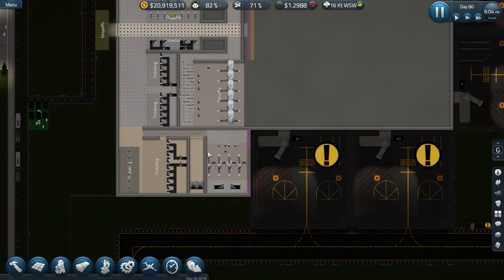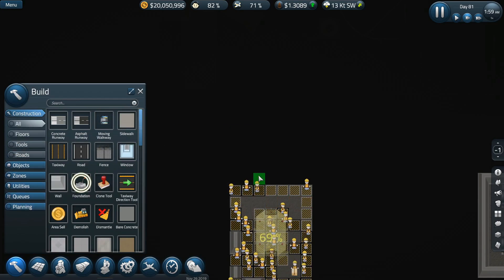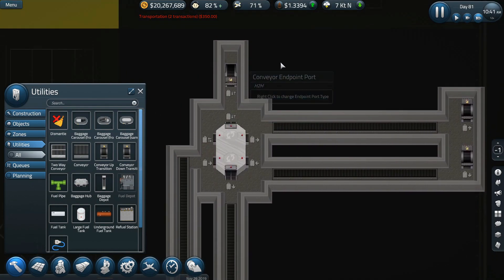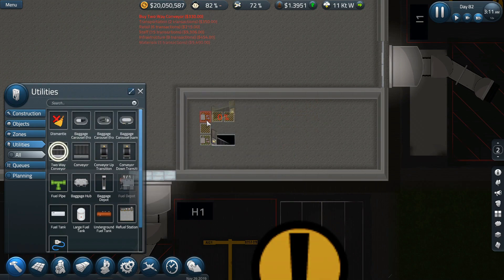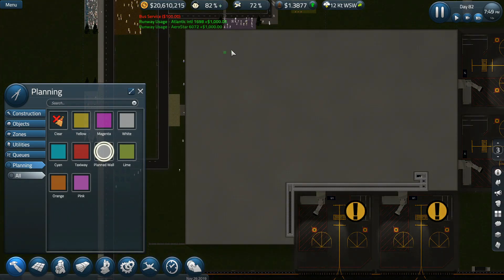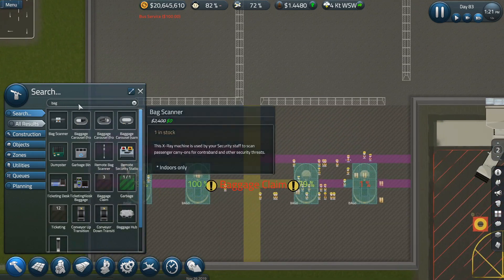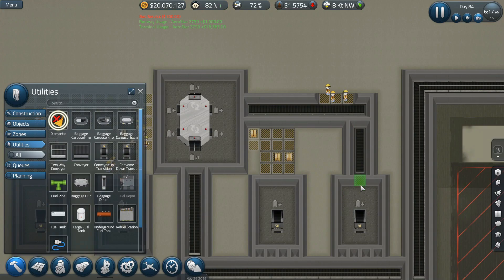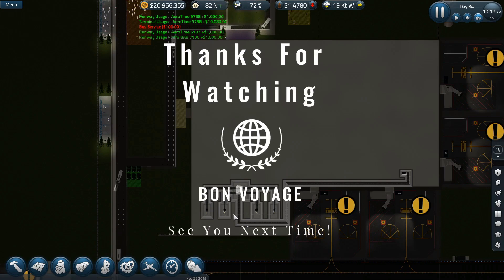Sim Airport - 2nd Floor Baggage Claim! - Nov 2019 Update - Part 8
Hey Everyone!

Thank you so much for joining me in another Sim Airport Series! This is the 9th series for the channel and I can't wait to get into the game again.

In this series I really want to take a look at the creative side of what I'm capeable of. There will be a lot of time lapse videos and really looking to see how we can optimize our space in our airport and make a HUGE profit!.

If you want to be able to see full videos without any adds, become a member of the channel at tier 2 and you get full video access with no ads, my comentary as to what I'm thinking about doing and creating. And also you get special loyalty badges and emotes. YES! EMOTES! Of my dog oliver!

I hope you guys enjoy this series as much as the last one.